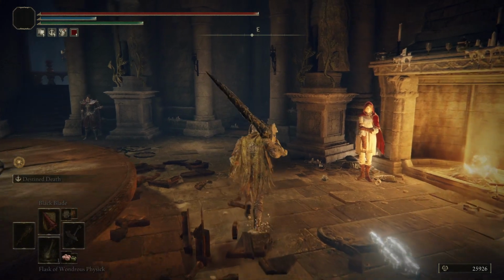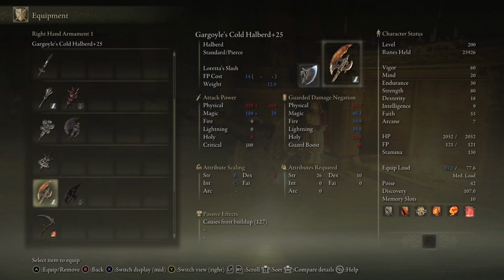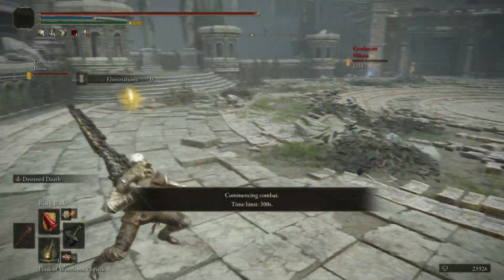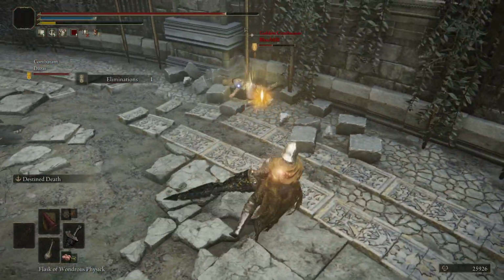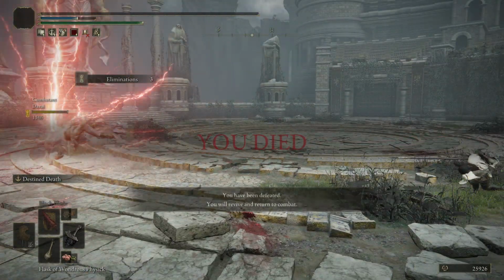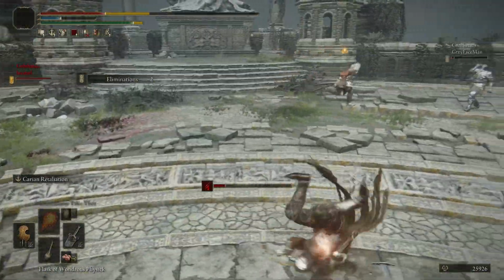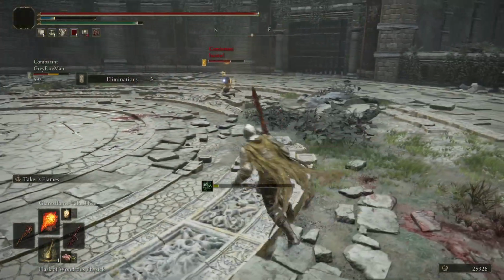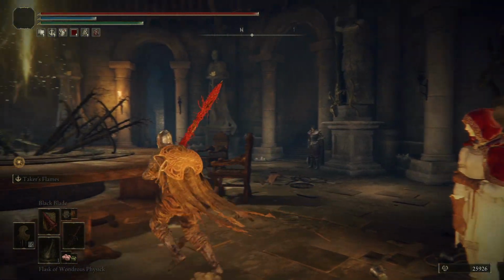This BUILD is WILD in ARENA! - Elden Ring STRENGTH/FAITH PVP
Hey guys! After some time to train my arms and my faith, I have decided to put together a video on the build I've been playing on lately! It actually does GREAT damage with an assortment of weapons!
It's WILD! This build, we're hitting up the Strength/Faith PVP arena and it's definitely a force to be respected!

If you guys want to see more Arena let me know! I love it more than Invasions, but I got something up next after this, it will be..

Shocking.

Bird Site!